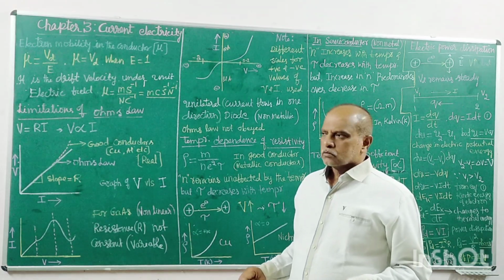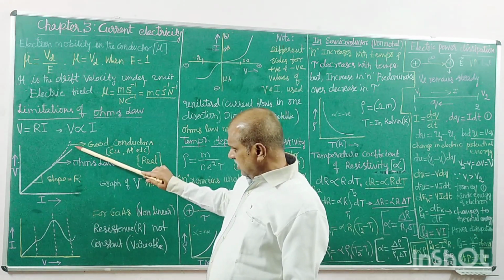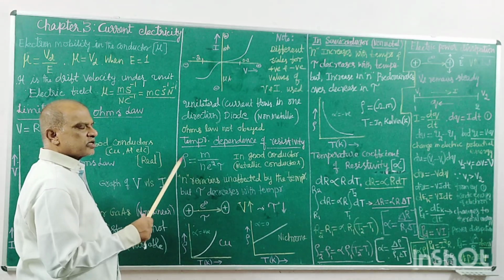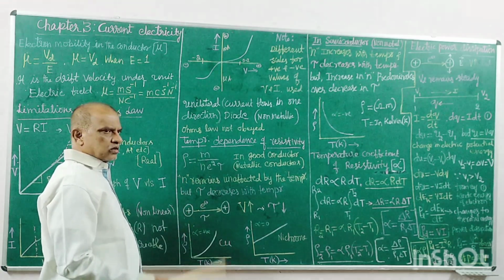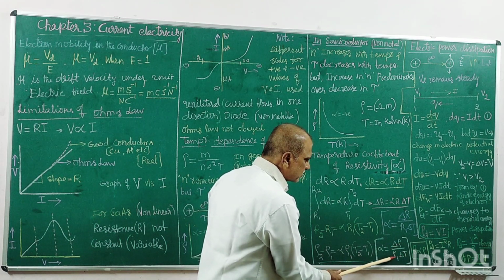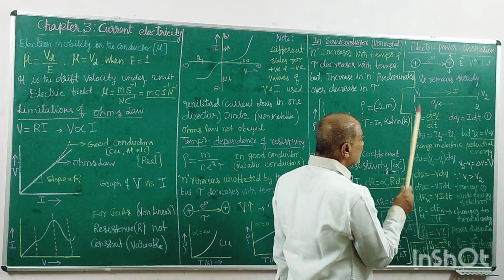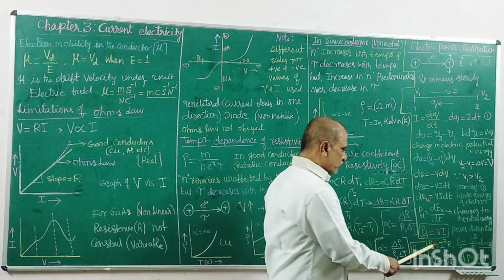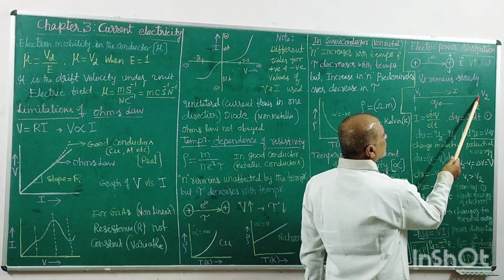class 12 physics, current electricity,part 2,by Muralidhara M